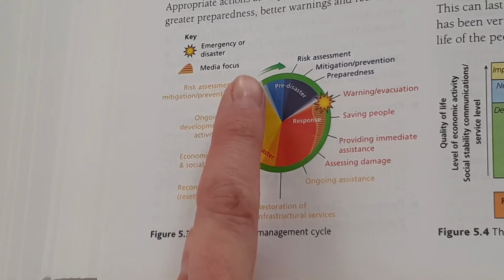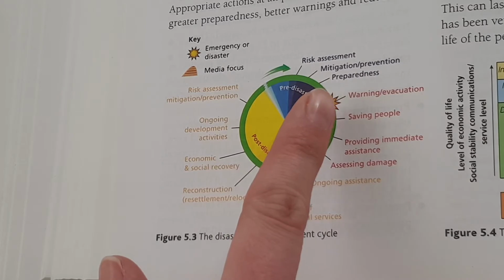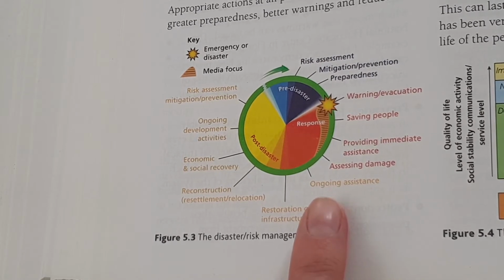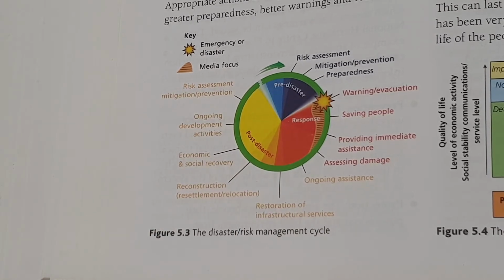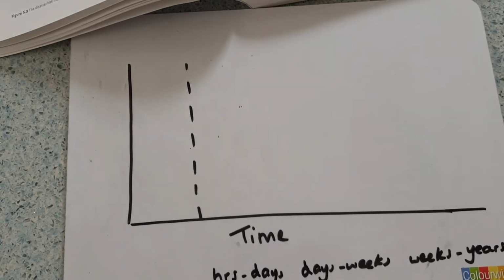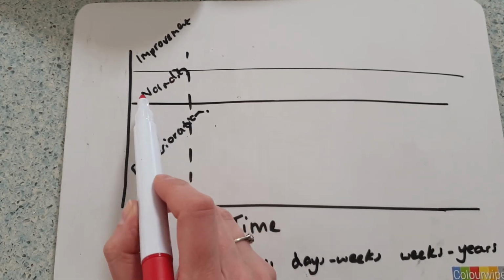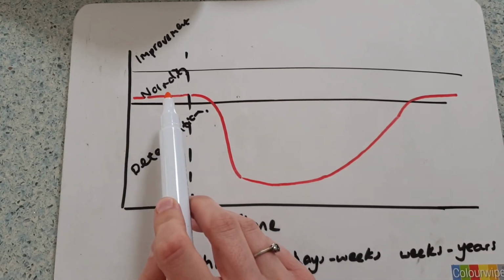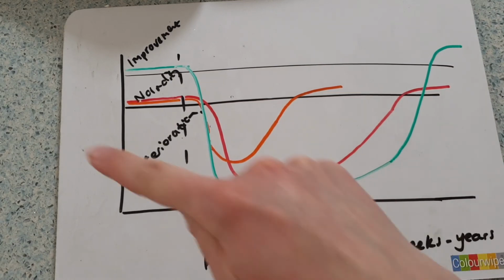Risk management cycle and Park impact response model